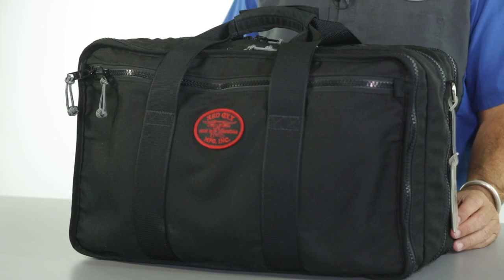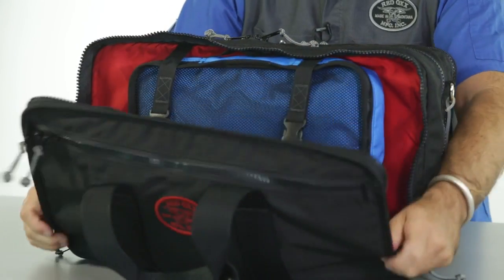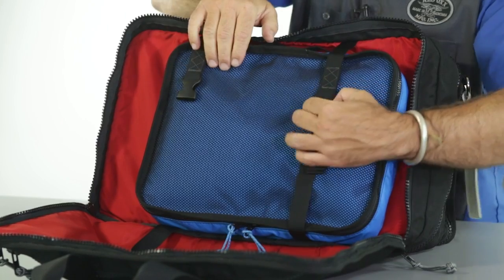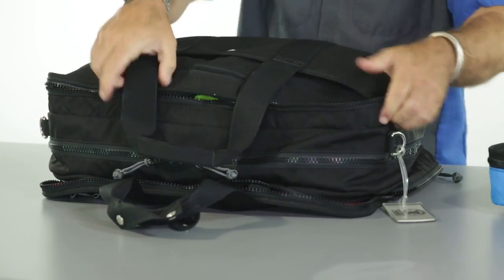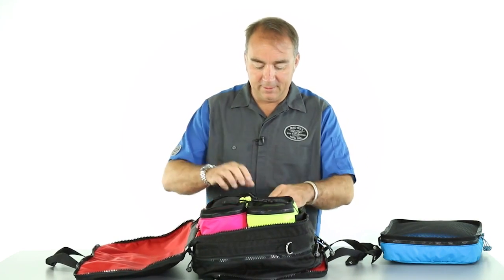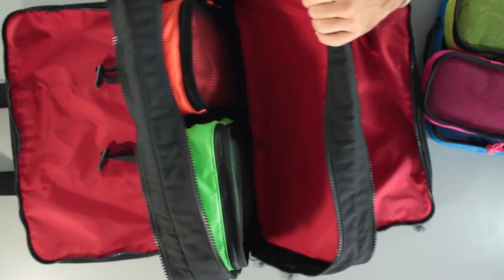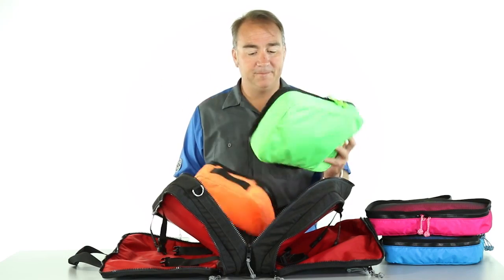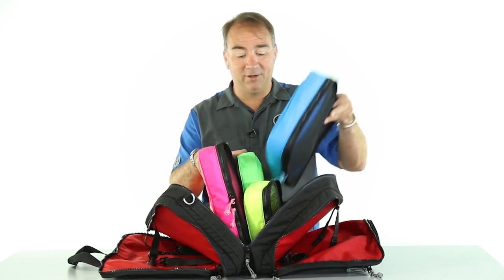How to Pack your Air Boss using Red Oxx Packing Cubes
Red Oxx CEO Jim Markel shows you how to pack an Air Boss using the Red Oxx Nesting Packing Cubes. Cubes come in 5 sizes and are color coded. All Red Oxx gear is thoughtfully designed, lovingly hand-crafted, and quickly shipped from Billings, Montana U.S.A.. Backed by our "No Bull" no questions asked Lifetime Warranty.